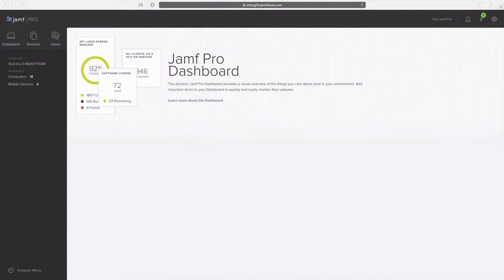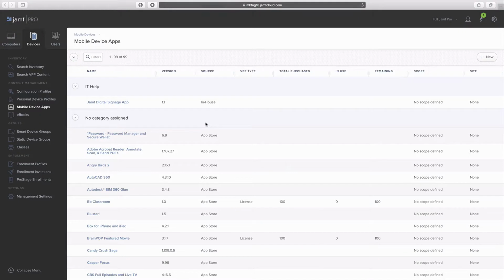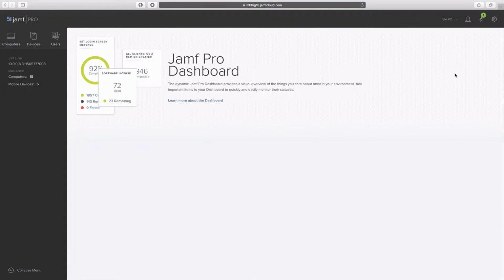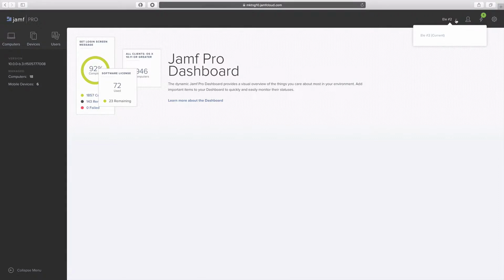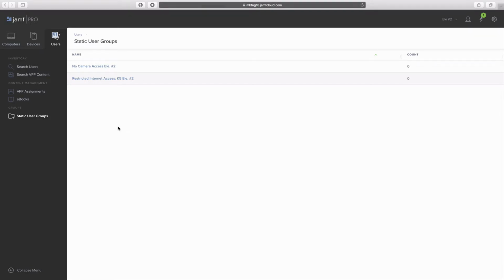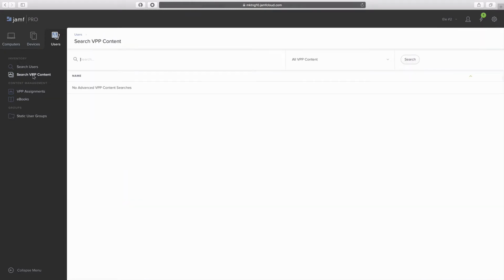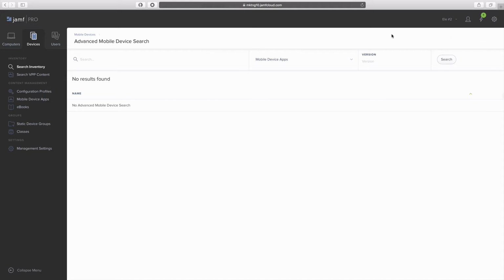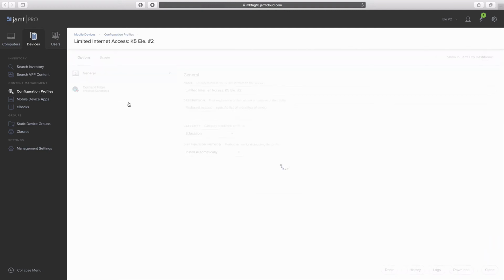Jamf Pro Tasks: Testing Admin Users (Part 5)